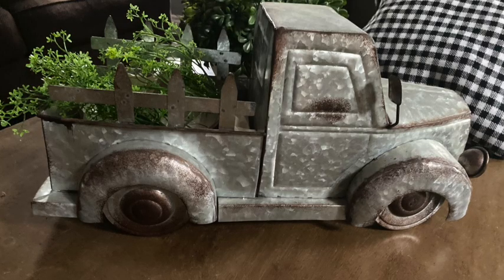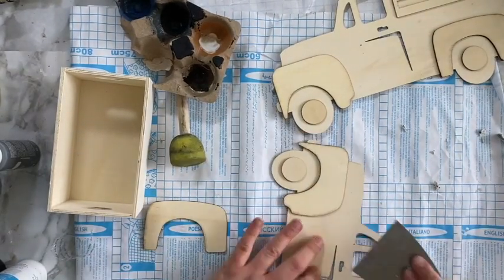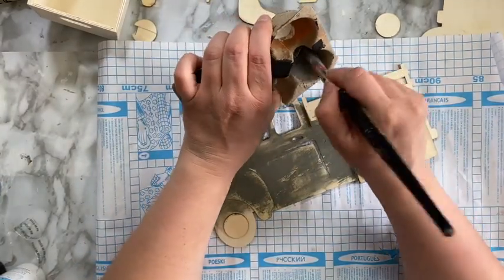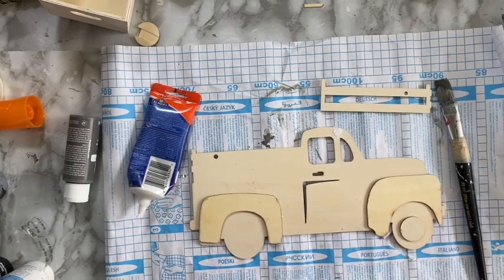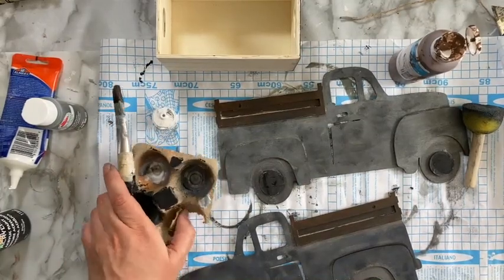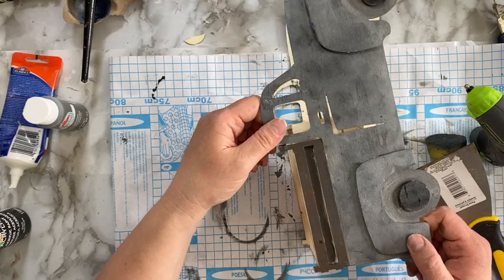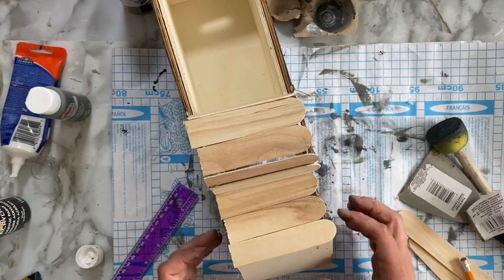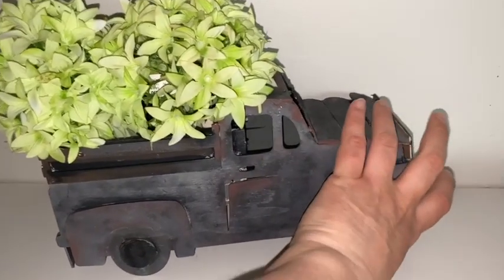DIY Farmhouse Galvanized Truck | Dollar Tree Truck DIY | DIY Look for Less Challenge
DIY Farmhouse Galvanize Truck | Dollar Tree Truck DIY | DIY Look for Less Challenge. In this video I recreate a truck that I found at a local merchant close to where I live. This truck is true rustic farmhouse and I recreated it for only $3. I used two Dollar Tree wood sign trucks and the small Dollar Tree crates as well as a few Jumbo craft sticks (I always have these on hand but you could use left over paint stir stick and it wouldn't cost you anything). I used Pacific Blue, Pewter, Metallic Silver, Espresso, Red, White, Cashmere and Black Acrylic paints for the project, I had all of these on hand.  This was an inexpensive but high end looking DIY. The video is a part of the DIY Look for Less Challenge hosted by @DomesticDivaDIY  (check out her new channel @lifewithdd.

Let’s Connect